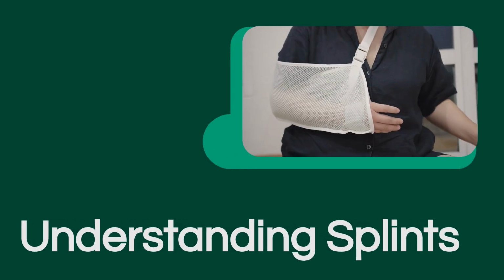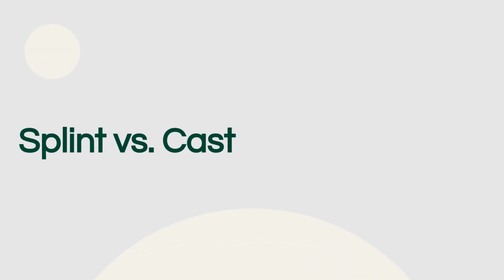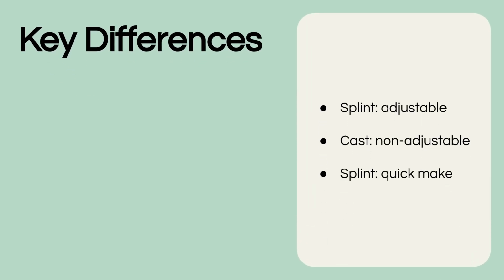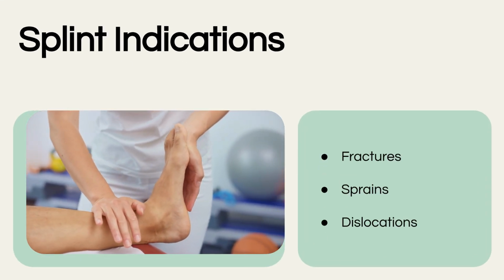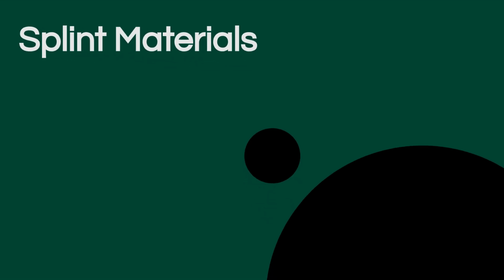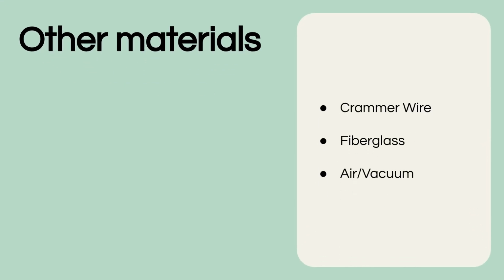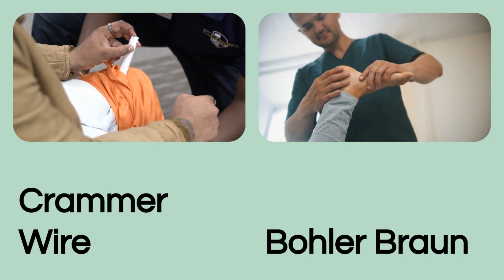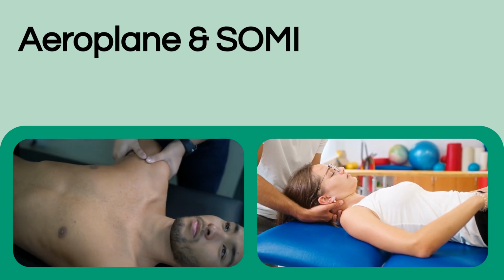Splints Definition, Types, Uses, and Care